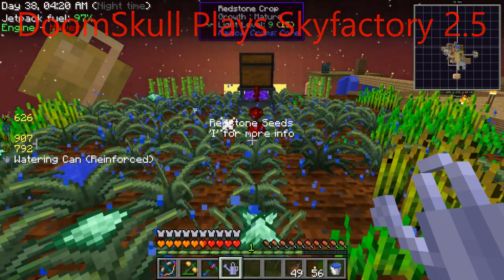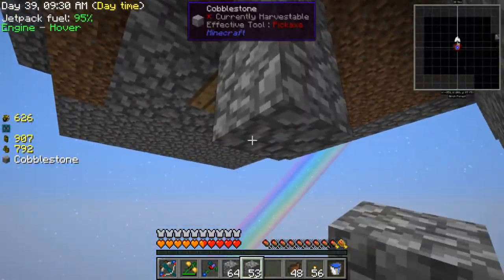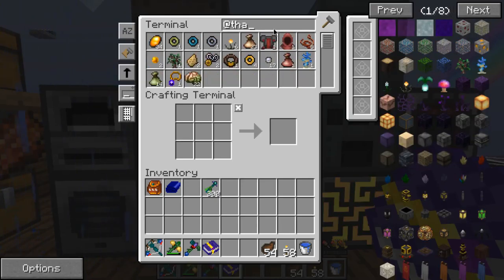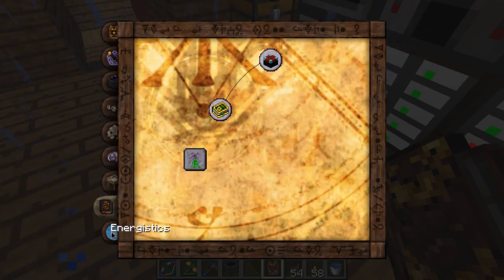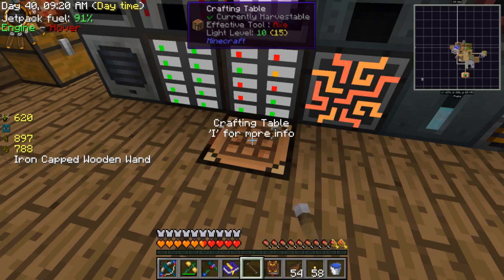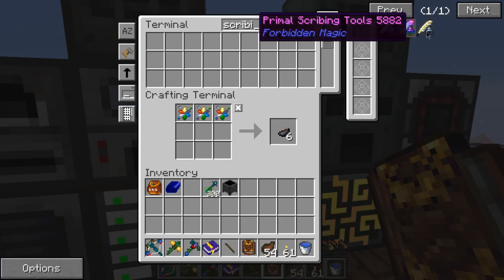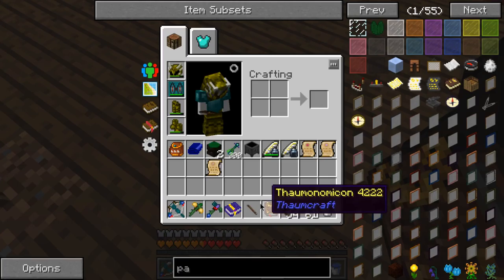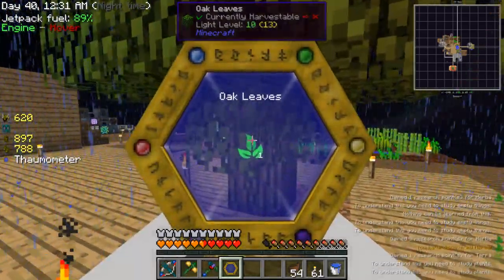Skyfactory 2.5 - Ep 30 - Thaumcraft Reaction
In this episode I show some things I did off camera, the biggest one was the setup of the reactor. I then go on to starting some things with thaumcraft as it is quite useful at times, but mostly to get the achievements done in the book!